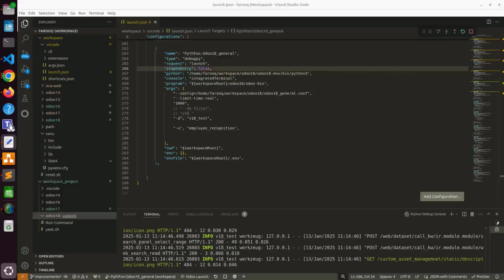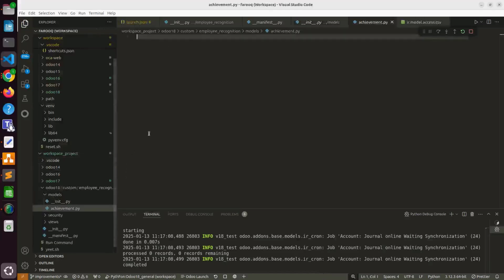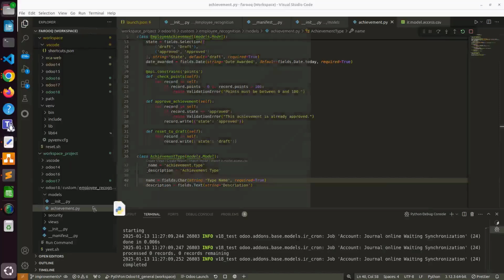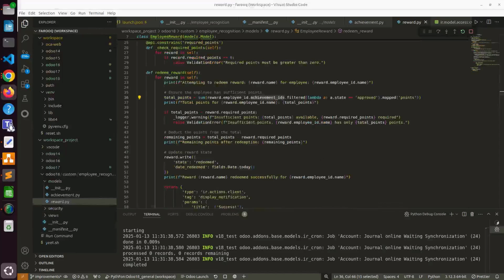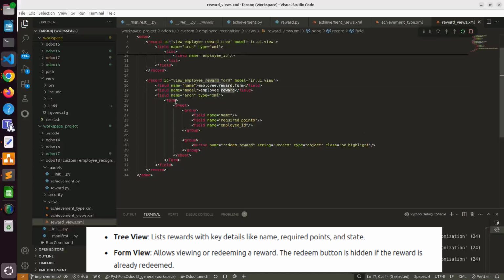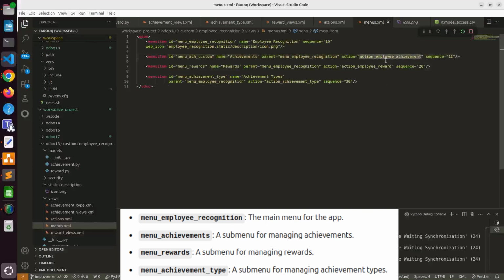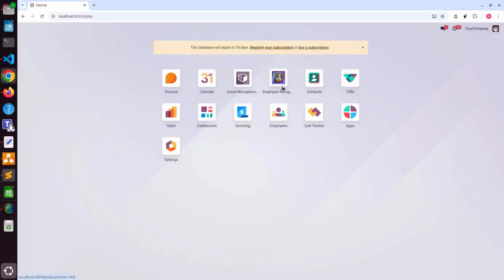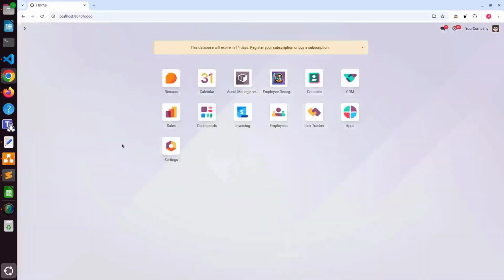ODOO 18 Development : Build & Customize Employee Achievements and Rewards in Odoo 18 🏆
🚀 Welcome to Odooistic!
In this exciting tutorial, we’ll build and customize an Employee Recognition and Rewards App in Odoo 18! 🏆 Watch as we step through the process of creating a powerful module that helps you track achievements, reward top performers, and boost employee engagement. 🎉

🔍 What You’ll Learn in This Video:
✅ How to create models for Achievements, Rewards, and Types.
✅ Customize views for easy navigation and interaction.
✅ Implement business logic for approval workflows and reward redemption.
✅ Set up access controls to ensure data security.
✅ Use Odoo’s framework to automate recognition processes.

✨ Key Features of the App:
💼 Achievements: Log and track employee accomplishments with ease.
🎁 Rewards: Redeem achievements for exciting rewards.
📊 Employee Engagement: Improve morale by recognizing contributions.
🔒 Secure: Ensure data integrity with tailored access rights.

🛠️ What You’ll Achieve:
By the end of this tutorial, you'll have a fully functional app that:
📈 Enhances employee productivity.
🏅 Streamlines achievement tracking.
💡 Provides a blueprint for future Odoo module development.

👀 Don’t Miss:

The detailed ERD and relational diagrams to understand the database structure.
Live testing of reward redemption workflows.
Pro tips for Odoo 18 module development!

Let me know if you'd like any changes or additional details!

📖 Learn More about Odoo 18 Development: Dive deeper into Odoo 18 with the official documentation